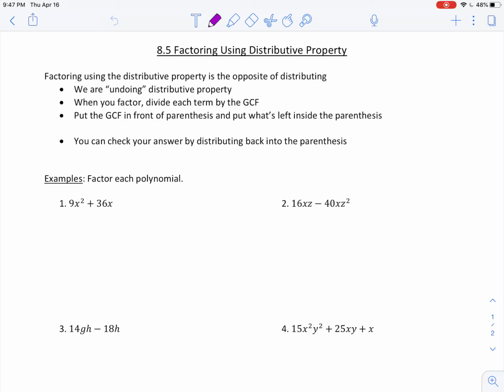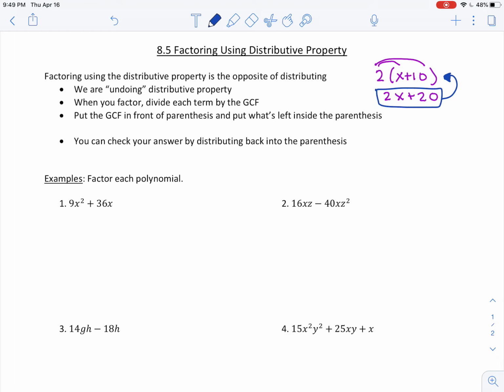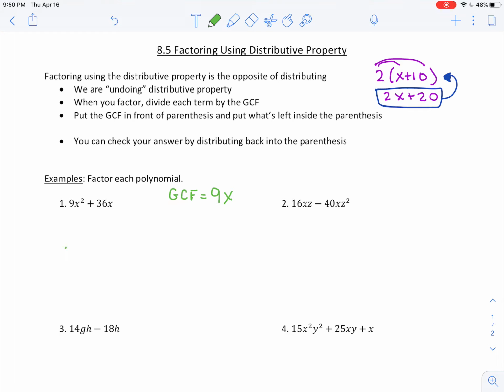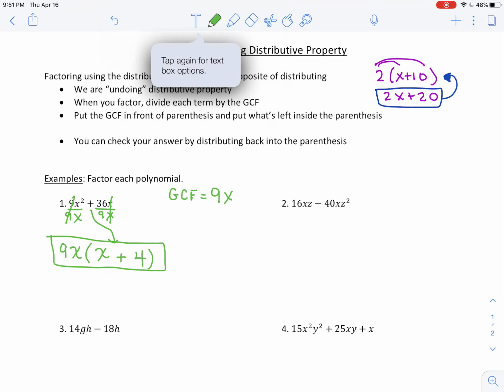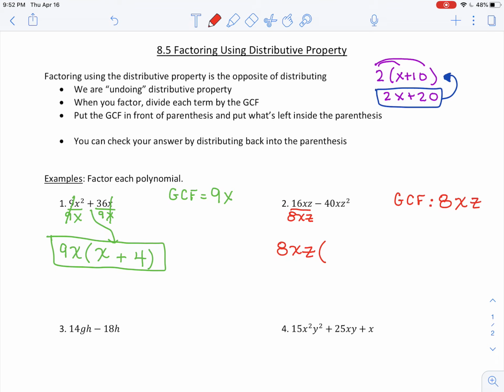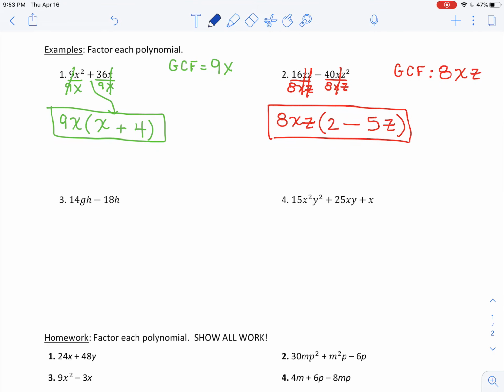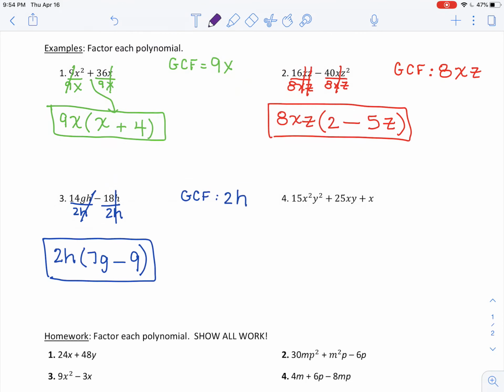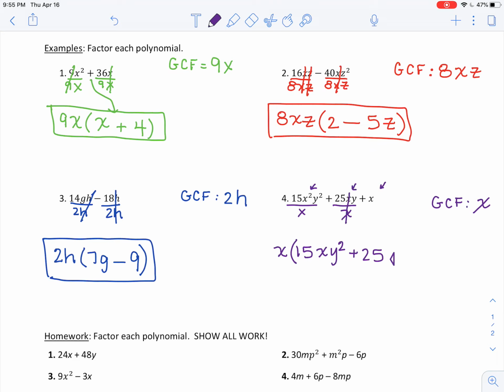Algebra 1 8.5 Factoring Using Distributive Property